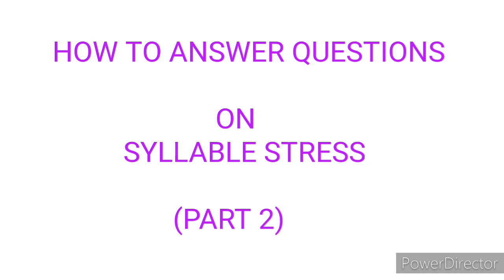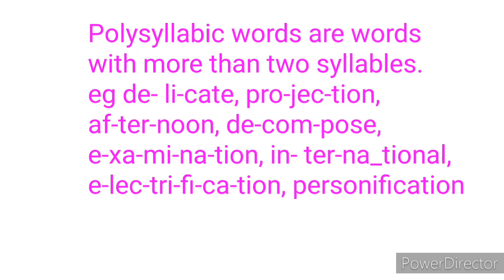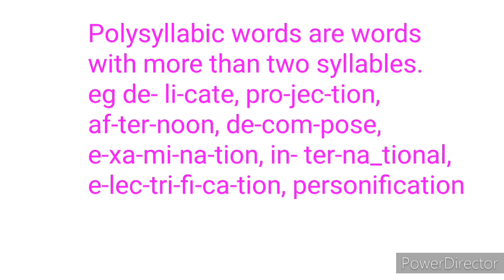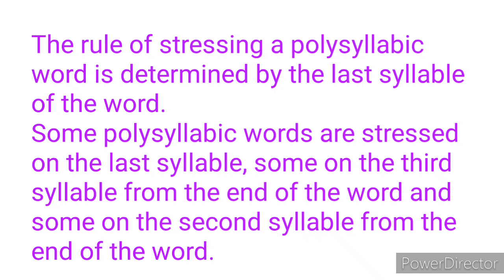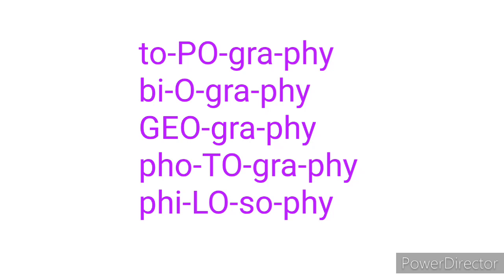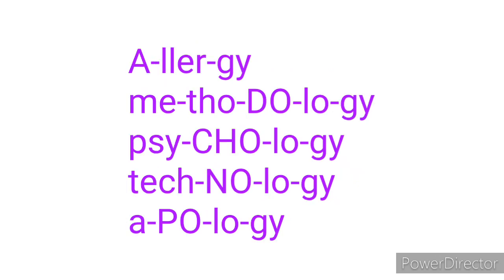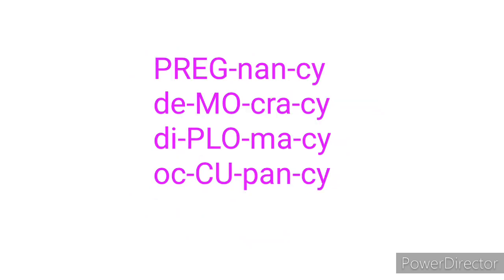WAEC Oral English Test. Syllable Stress Tips and Tricks. Education during Coronavirus Pandemic.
WASSCE Oral English Test.
NECO Oral English Test.
WASSCE English Language Past Questions and Answers.
Test on Orals
JAMB Use of English.
JAMB past questions and answers tutorials.
Jamb caps
waec Direct
Education
Education during Covid-19 Pandemic
Education during Coronavirus Pandemic
Education for Teenager
IELTS
IELTS TEST
IELTS PREPARATIONS
IELTS SPEAKING TEST
ENGLISH
ENGLISH LESSONS
LESSONS ON ENGLISH
ENGLISH WITH RANI MAM
SSC CHSL INDIA